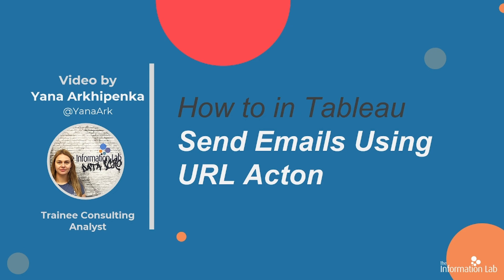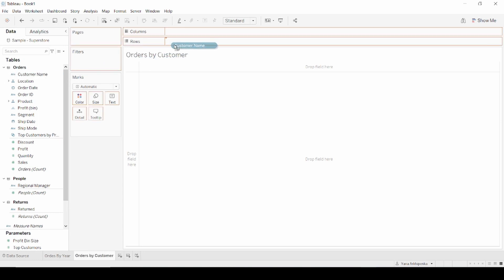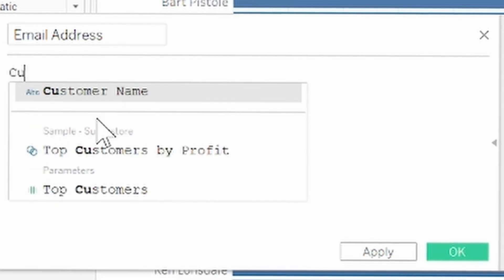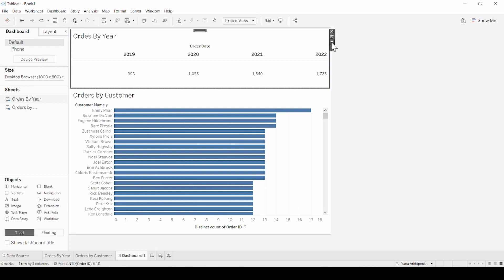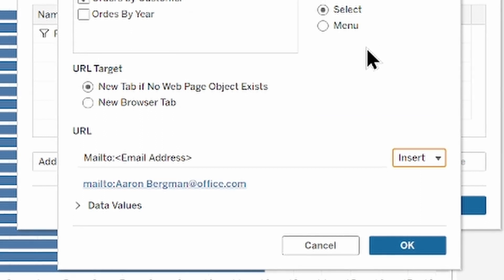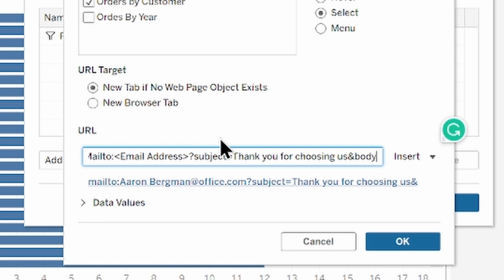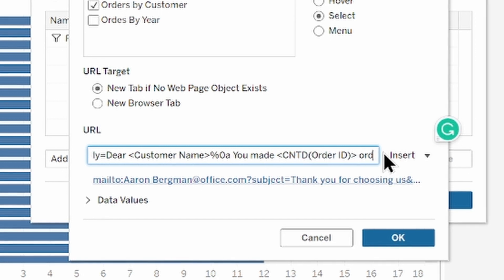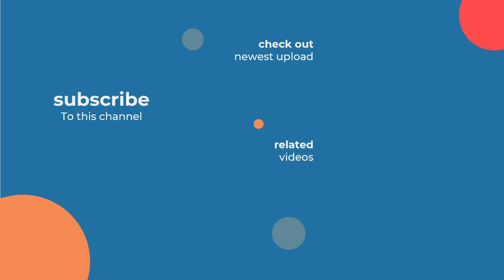How to Send Custom Emails Using URL Action in Tableau | 5 Minute Guide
Join Data Schooler Yana Arkhipenka to see how can send multiple custom emails letting you customers or stakeholders know the most recent data-driven insights tailored to them.

📌Timestamp
00:00 Intro
00:19 Set up a dashboard
02:38 Create the URL Action
03:11 Create the mailto
03:39 Create a custom subject line
04:09 Create the body of the text

🔗Links
- Prefer to follow a blog? Check this one out from Data School Australia